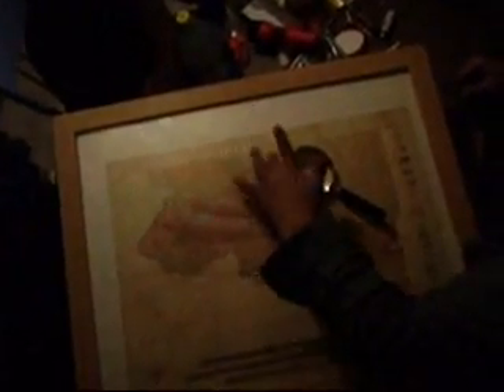Peter's U.P. Geology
Peter Hayes explains his interpretation of a 100+ year old topographic map of the Dickinson County Michigan iron and mineral deposits and their formation billions of years ago. Basicly three ancient comtinants came together and metamorphosed an ancient sea floor before life formed on the planet. I plan to use these rocks in my glazes. Kinda like reading a treasure map in the hold of a ship ah?